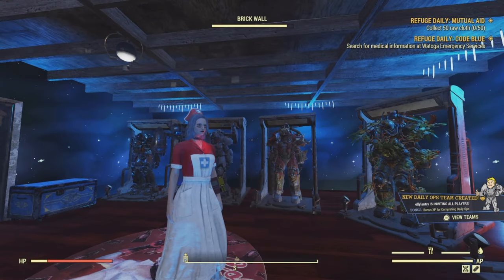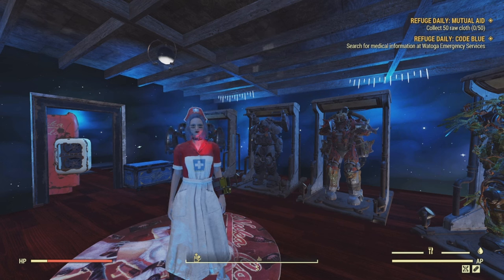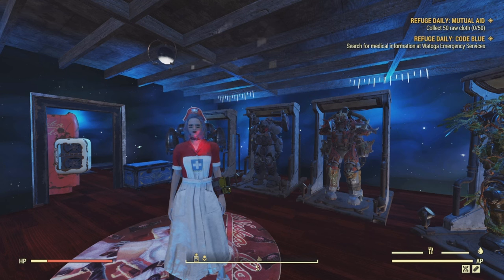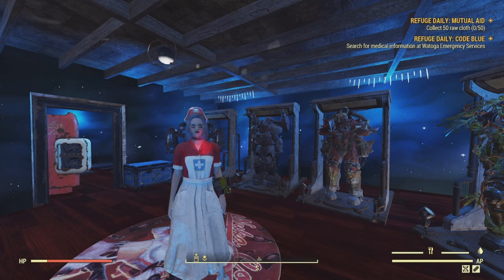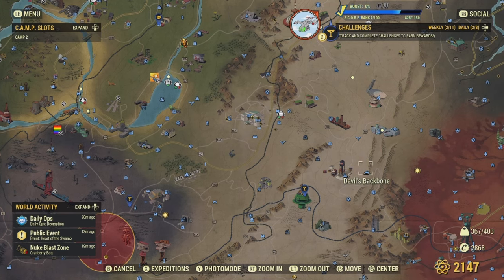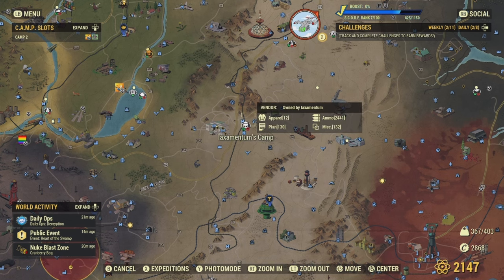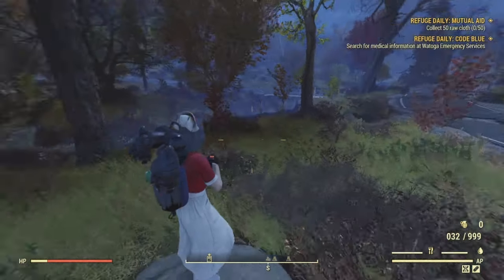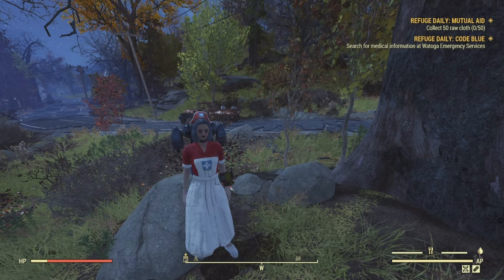How to get the Red Asylum Dress Very Easy in Fallout 76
can we get 100 likes on this video :3

if you guys are interested in my Fallout 76 videos I posted how to get unlimited junk caps XP and duplication glitches and giveaways make sure not to miss out.